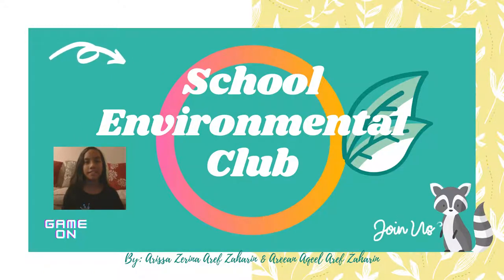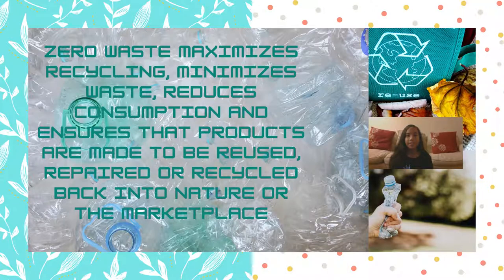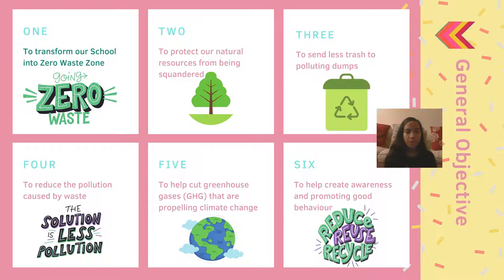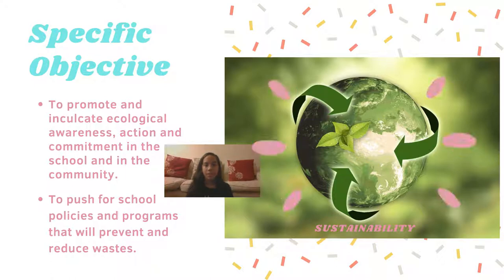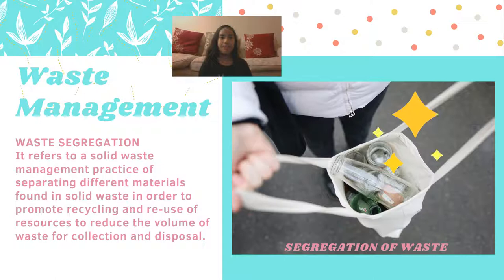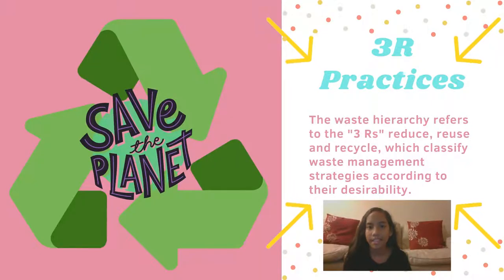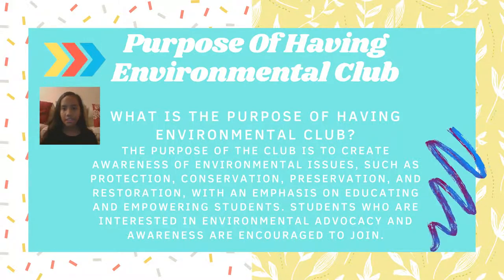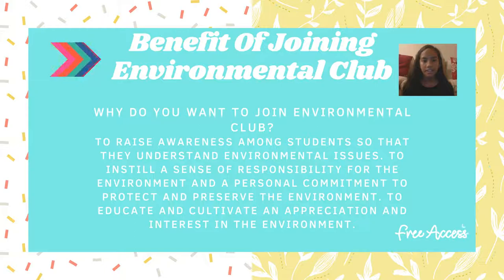School Environment Club Video Presentation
Video Presentation On Environmental Club Presented To The School Headmaster